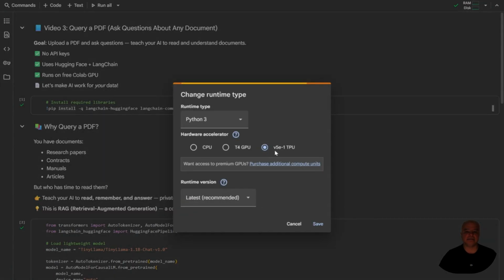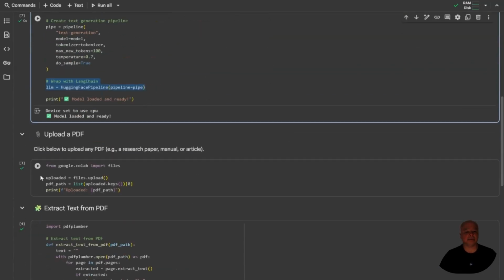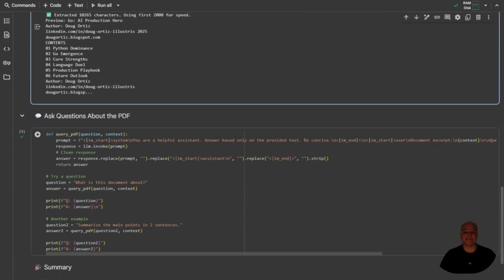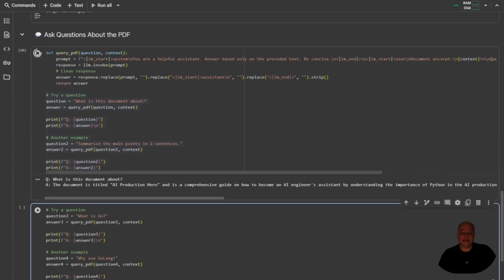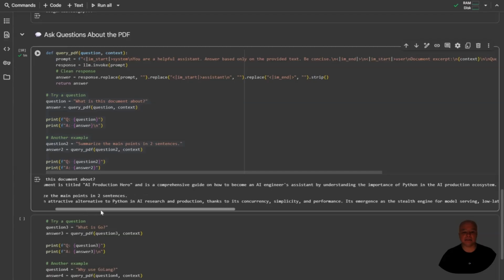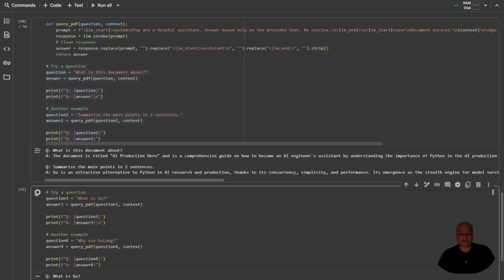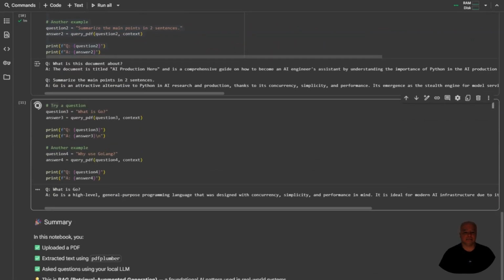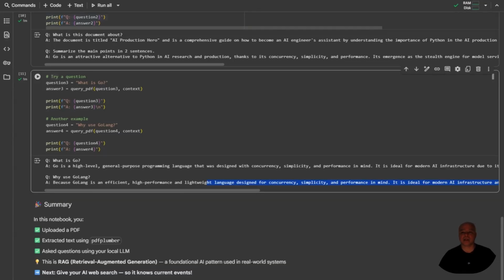LangChain for Beginners - Ask Your PDF Anything - Part III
Are you tired of uploading PDFs to online tools or paying for expensive AI subscriptions just to get answers from your documents? If so, this video is for YOU! Learn how to build your very own FREE and LOCAL AI PDF querying system using Google Colab, Python, and the powerful LangChain framework.

In this tutorial, I'll show you step-by-step how to:
- Set up your Google Colab environment for local AI.
- Install and configure essential libraries like LangChain.
- Load and process your PDF documents.
- Leverage a large language model (LLM) to intelligently answer questions about your PDF content – all without your data ever leaving your control.

Why go local and free?
- Ultimate Data Privacy: Keep your sensitive information entirely secure on your machine.
- Zero Cost: Access cutting-edge AI capabilities without any recurring fees.
- Accessibility: Google Colab makes this advanced setup achievable for everyone.
- Empowerment: Transform your static PDFs into interactive knowledge bases, ready to answer your questions instantly.

Whether you're a student, researcher, developer, or just curious about AI, this guide will empower you to interact with your documents like never before. Say goodbye to manual searching and hello to intelligent, private, and free PDF analysis!